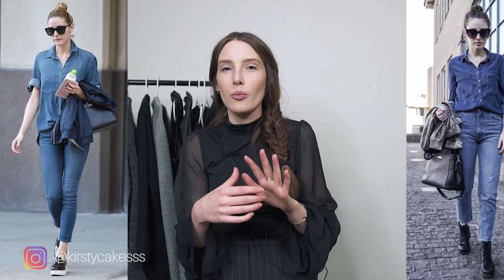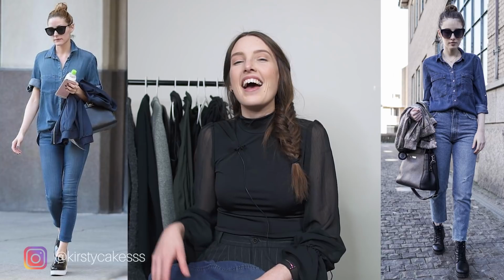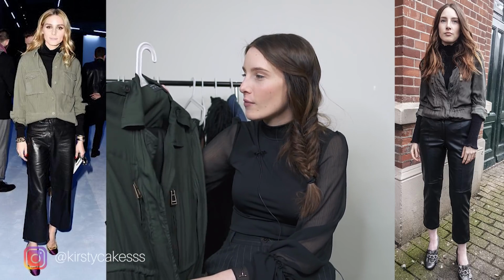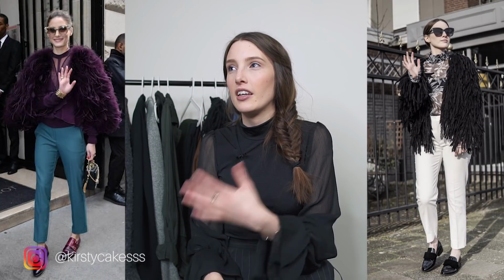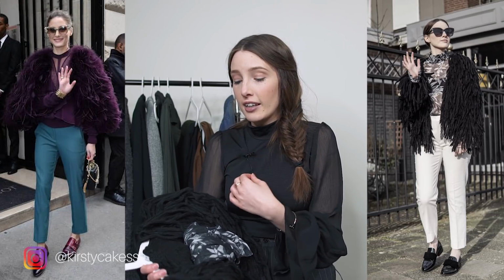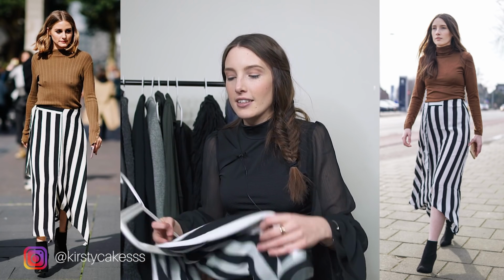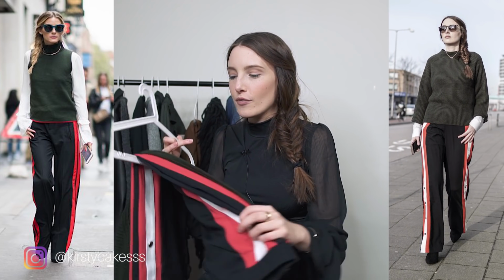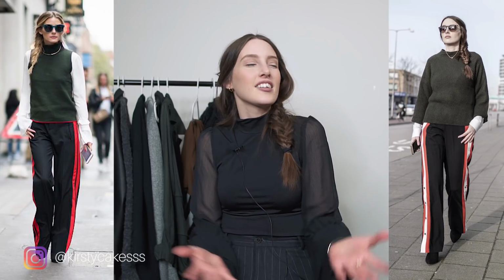I Copied Olivia Palermo's Outfits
Another get the look video. This time I copied Olivia Palermo’s outfits. Well, I attempted to. Let me know what you thought of my recreations below! Also, check out my blogpost below to enter a giveaway for $149 toward a teeth whitening kit at SmileBrilliant (open to US, UK, Canada & Australia).

XOXO Kirsty